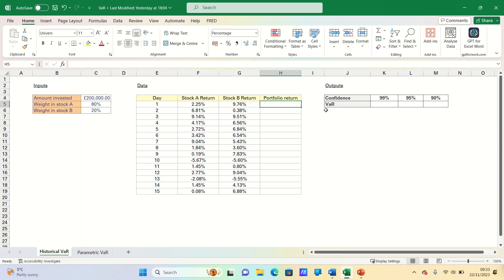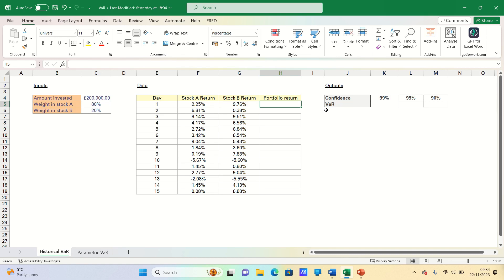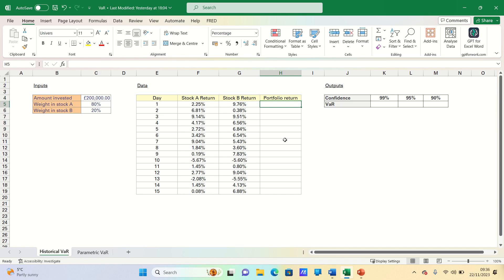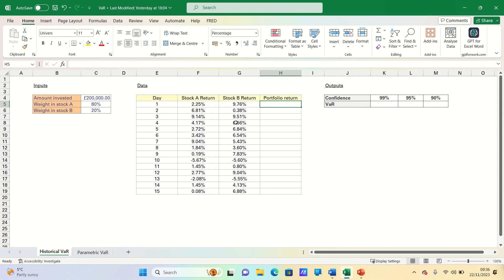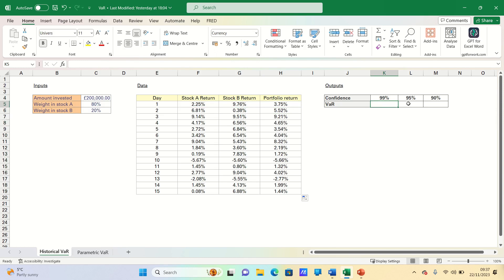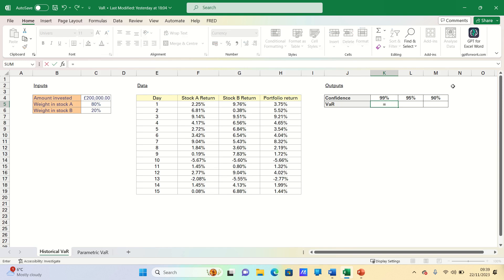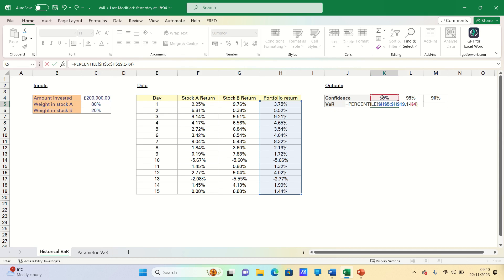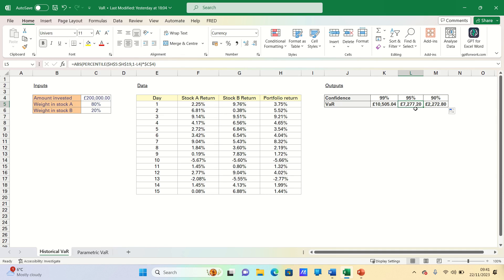Estimating VaR Using The Historical Simulation Method - Value At Risk In Excel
We cover how to estimate Value at Risk (VaR). VaR is one of the most important risk measures in financial markets and it can be interpreted as a minimum loss that would be expected to occur over a given period of time. It can be measured either in currency units or percentage terms. There are three commonly used methods for estimating VaR: the parametric or variance-covariance method, the historical method and the Monte Carlo method. Today, we will cover the historical simulation method which estimates VaR based on what actually happened. This is both an advantage and a disadvantage as it usually means the method cannot be dismissed for being unrealistic but at the same time, there is no certainty that history will repeat itself.

Overview: (0:00)
Calculate Portfolio Return: (1:43)
Calculate VaR Outputs: (2:13)